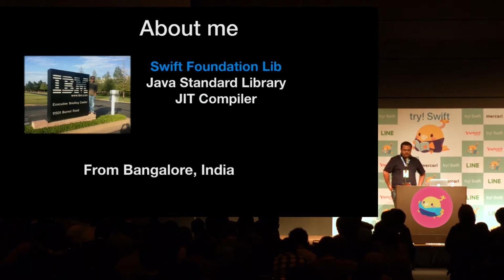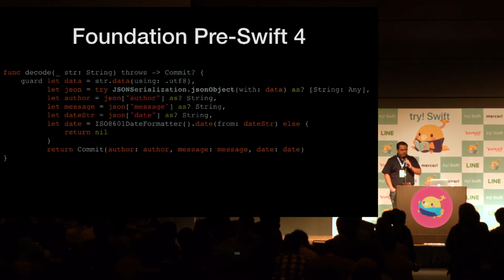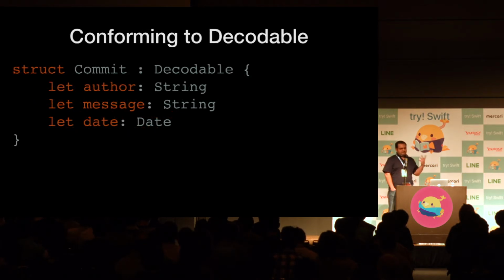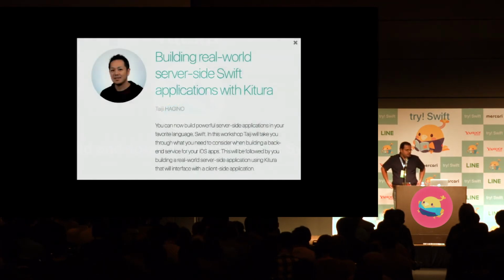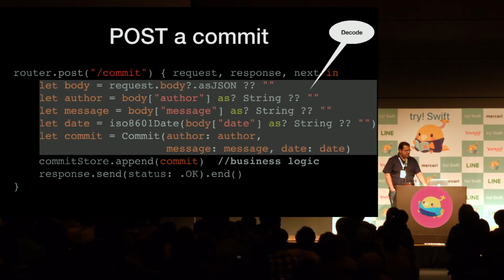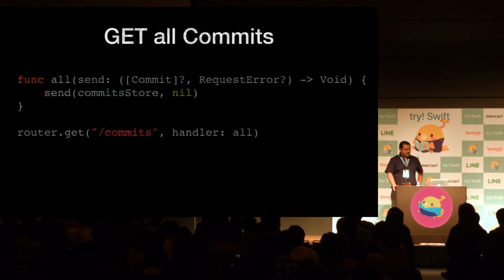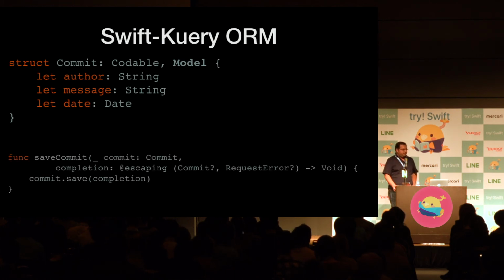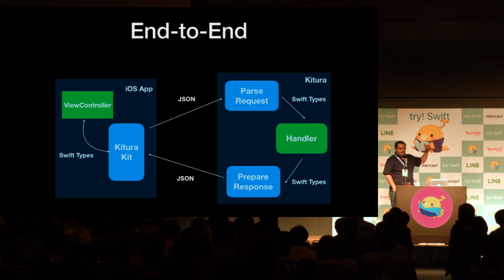try! Swift Tokyo 2018 - Codable Routing with Kitura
Topic - Codable Routing with Kitura

Speaker - Pushkar Kulkarni

Bio - Pushkar Kulkarni is a server-side Swift developer working with IBM. Prior to Swift, he worked on IBM's Java runtime, working on the JIT compiler and the Java standard library. Over the last two years, he has been contributing to open source Swift Foundation, focussed on making URLSession fully functional on Linux. He thinks Swift is the coolest language ever and is excited about the opportunities it offers on the server side.

Abstract - Swift 4 introduced the Codable interface that, through JSONEncoder and JSONDecoder, makes working with JSON a really pleasurable experience. Encoding and decoding JSON often becomes the most complex part of working with RESTful APIs. Using Codable, Kitura 2.0 offers to take up the responsibility of JSON processing, allowing you to work directly with your own Codable types, in a type-safe manner. Using KituraKit, you may also share type definitions between the iOS app and the server side.